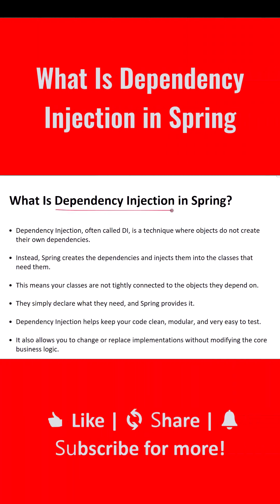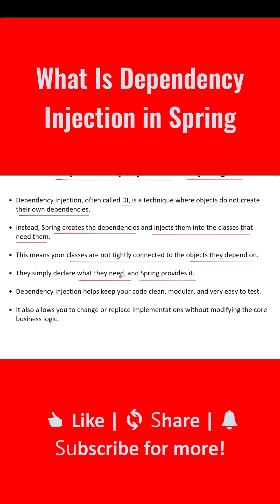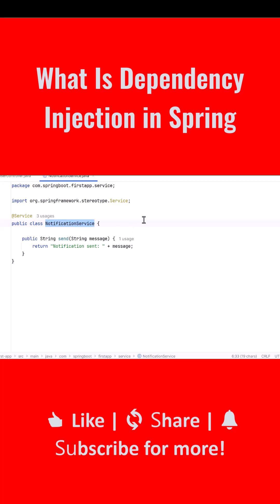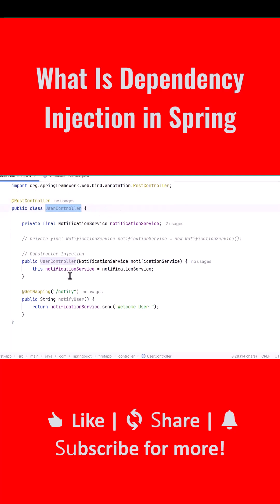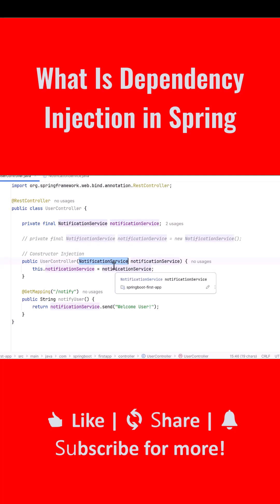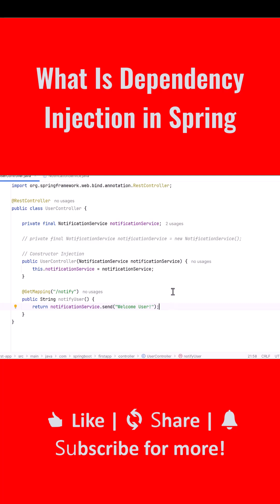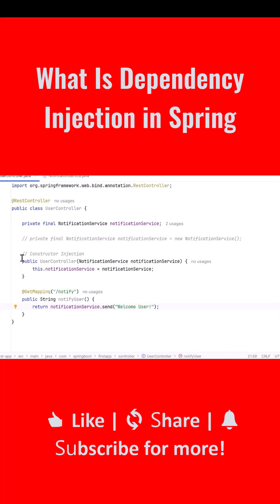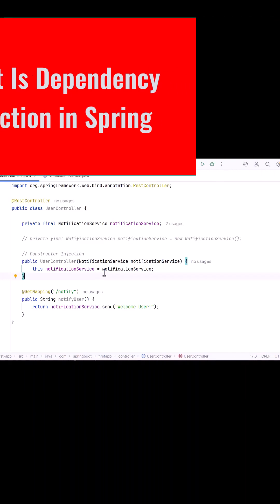What Is Dependency Injection in Spring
Dependency Injection (DI) in Spring is a core mechanism for implementing Inversion of Control (IoC), a design principle where the control of object creation and dependency management is shifted from the application code to the framework.